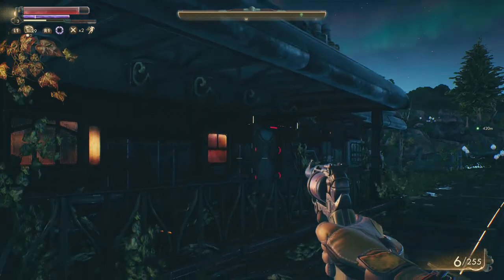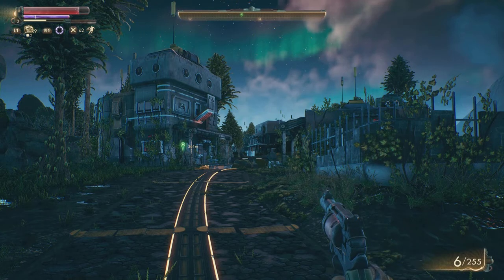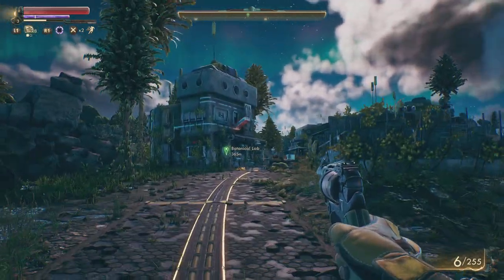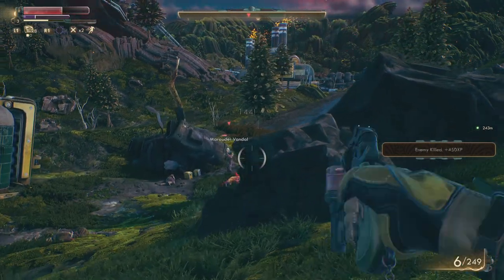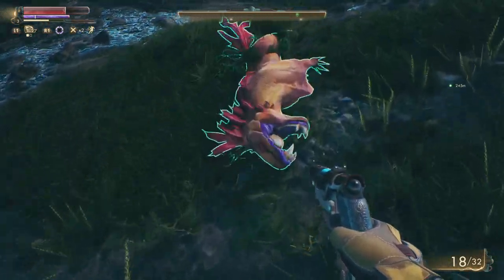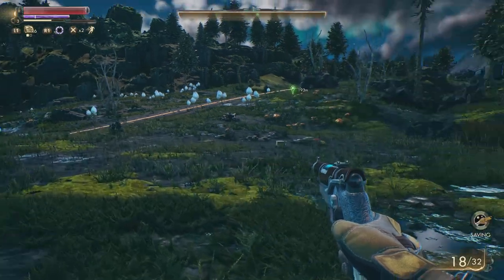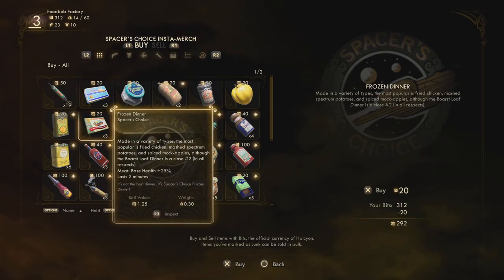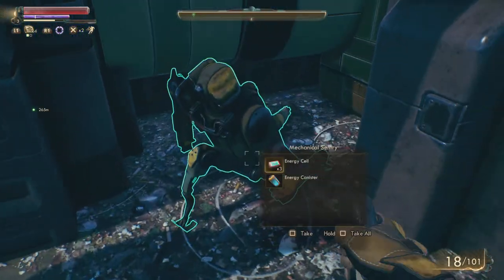The Outer Worlds: Part 3 - Facing the Mechanical Menace